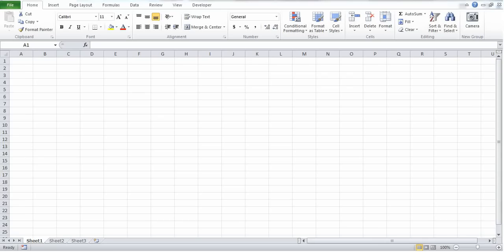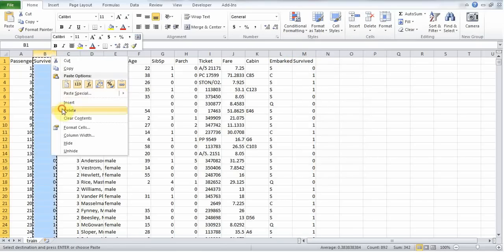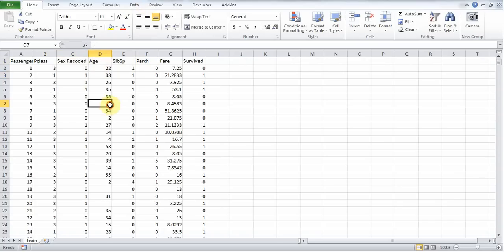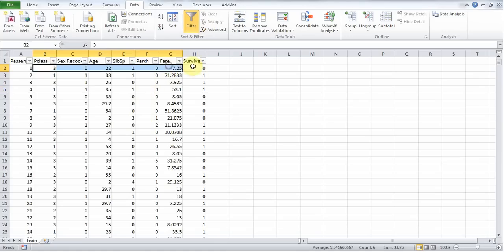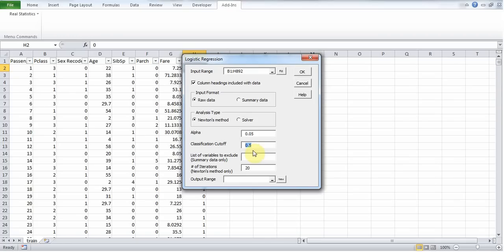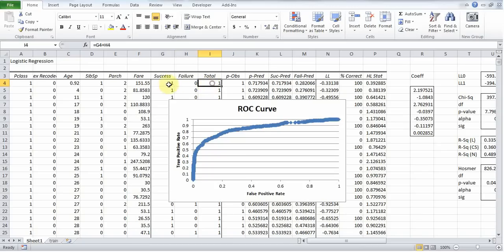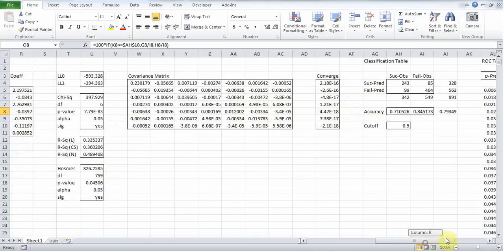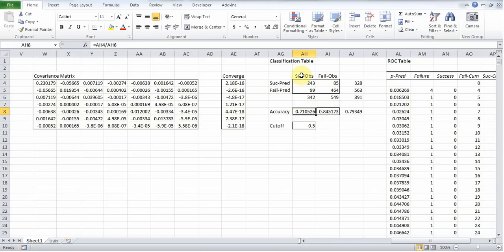Logistic Regression Using Excel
Predict who survives the Titanic disaster using Excel.

Logistic regression allows us to predict a categorical outcome using categorical and numeric data. For example, we might want to decide which college alumni will agree to make a donation based on their age, gender, graduation date, and prior history of donating. Or we might want to predict whether or not a loan will default based on credit score, purpose of the loan, geographic location, marital status, and income. Logistic regression will allow us to use the information we have to predict the likelihood of the event we're interested in. Linear Regression helps us answer the question, "What value should we expect?" while logistic regression tells us "How likely is it?"

Given a set of inputs, a logistic regression equation will return a value between 0 and 1, representing the probability that the event will occur. Based on that probability, we might then choose to either take or not take a particular action. For example, we might decide that if the likelihood that an alumni will donate is below 5%, then we're not going to ask them for a donation. Or if the probability of default on a loan is above 20%, then we might refuse to issue a loan or offer it at a higher interest rate.

How we choose the cutoff depends on a cost-benefit analysis. For example, even if there is only a 10% chance of an alumni donating, but the call only takes two minutes and the average donation is 100 dollars, it is probably worthwhile to call.